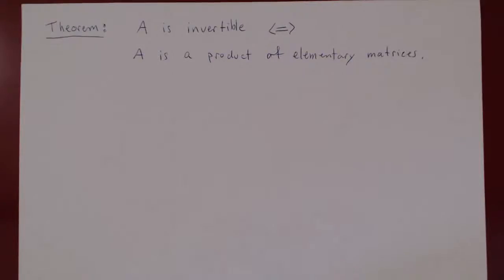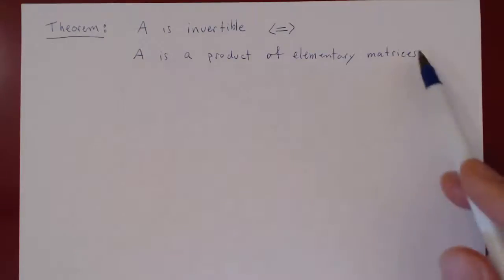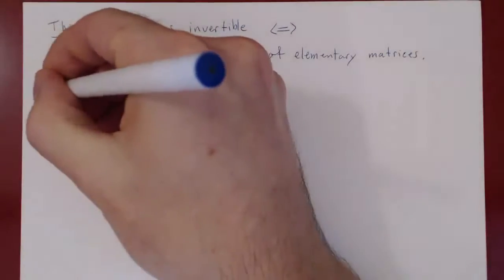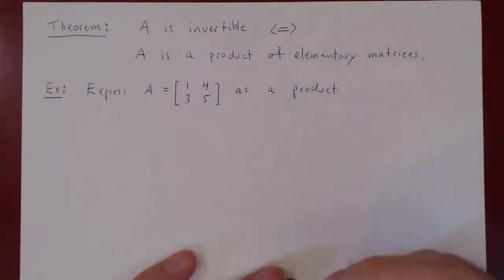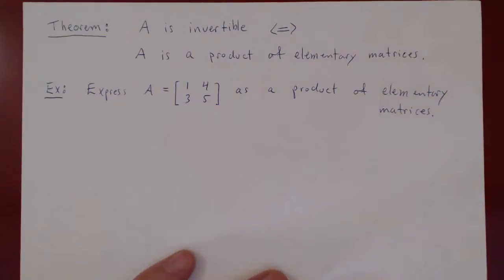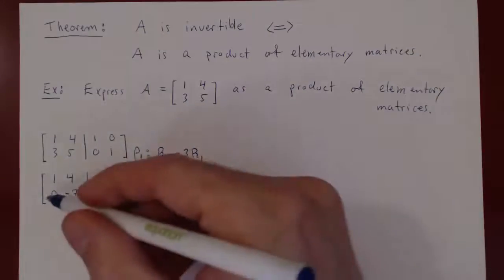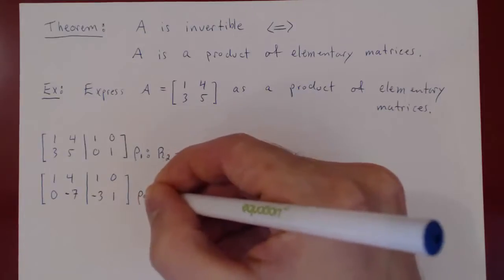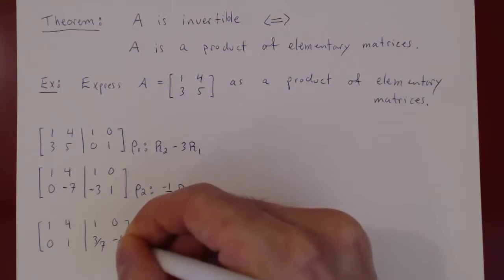Elementary Matrices - Part 3